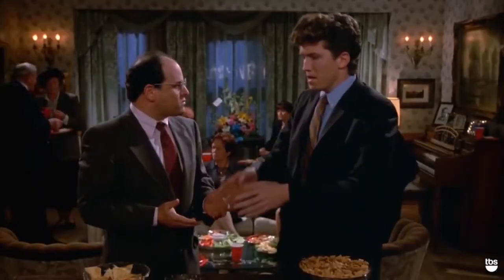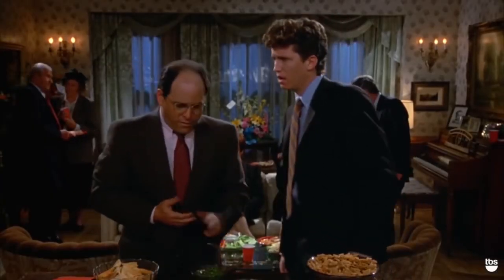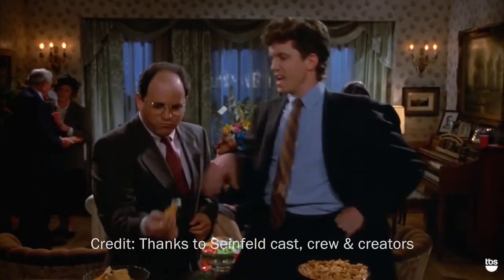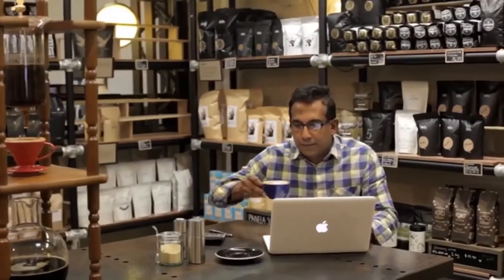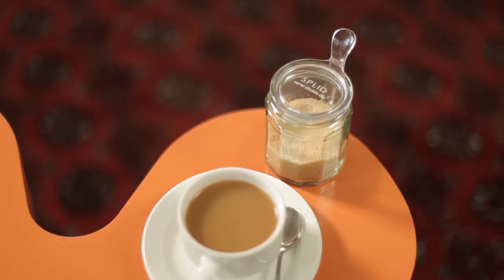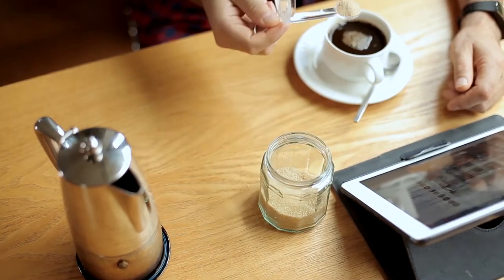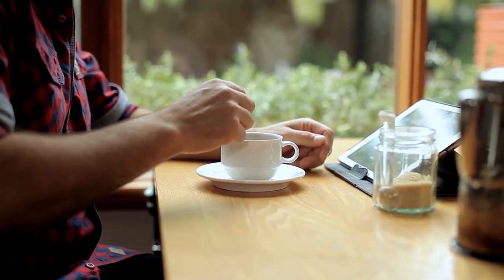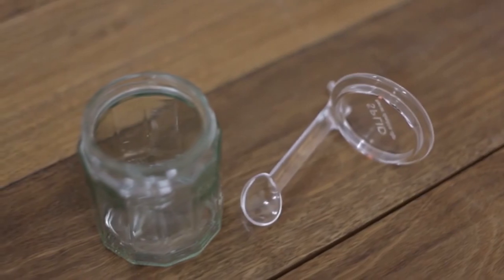Seinfeld George Double Dipping SPLID - a spoon with a lid SPLID doubledip dips Early Video 2016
CREDIT: Seinfeld - George Double Dipping

SPLID - a spoon with a lid

When two objects, used by billions everyday get real cosy ... this happens!

SPLID is a spoon with a lid.

A world first design that combines two common objects, used by billions of people every day, into one amazingly cool thing.

SPLID has a metric teaspoon ingeniously designed into the side of the lid. SPLID is perfect for every day foods like sugar, salt, herbs and spices, and even Parmesan cheese.

To use, simply lift or twist off SPLID and in one continuous motion - scoop up what you need, use it, and then replace back over the jar.

No need for a fresh teaspoon each time.

SPLID - A product that every home, cafe or workplace in the world will LOVE!